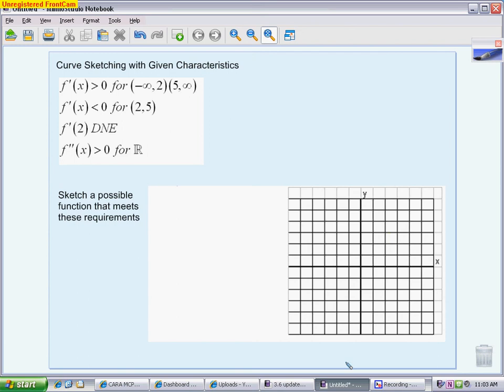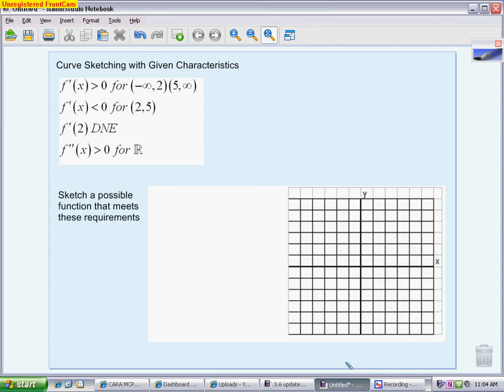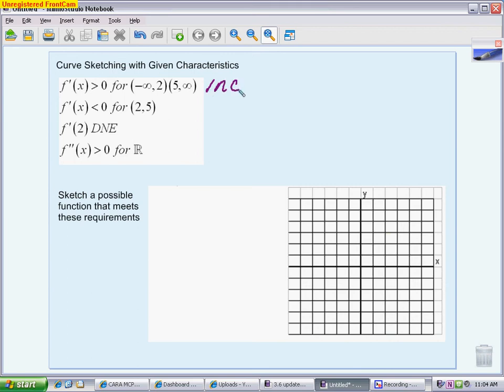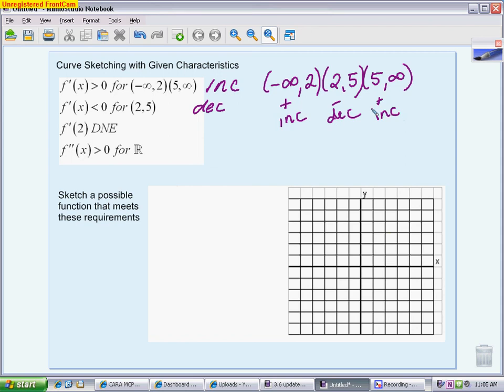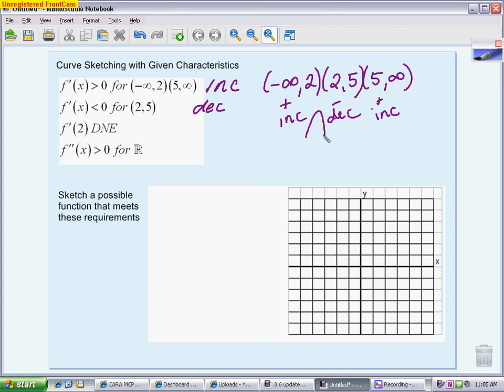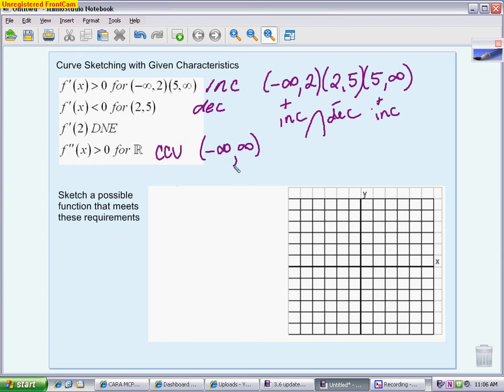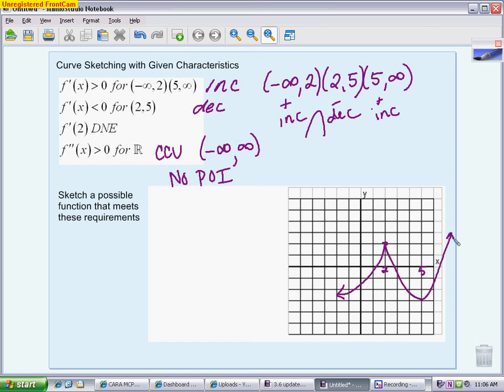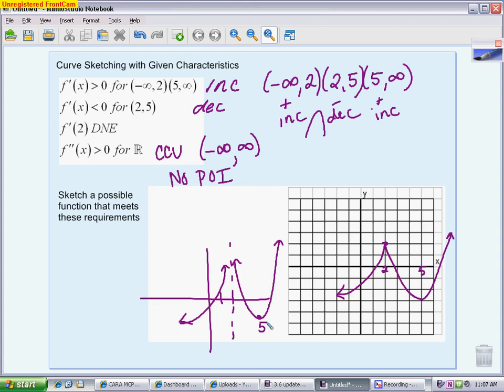AP Calculus: Another Type of Curve Sketching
This video asks the student to sketch a curve with given characteristics about the first and second derivative.